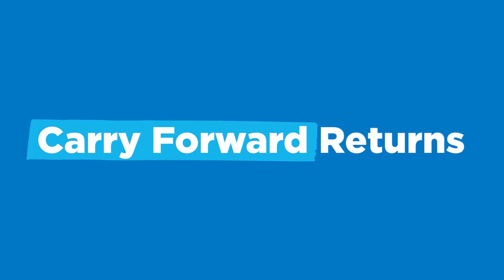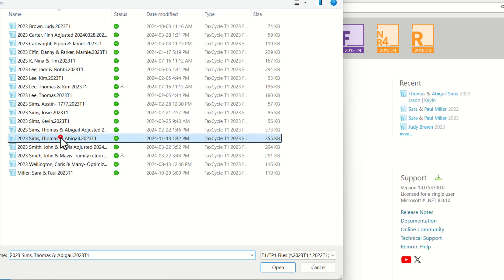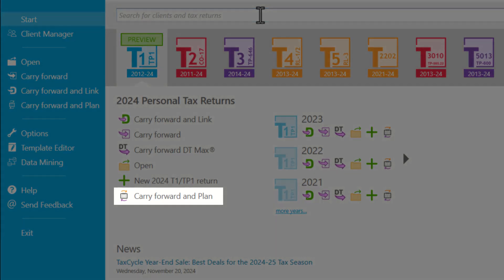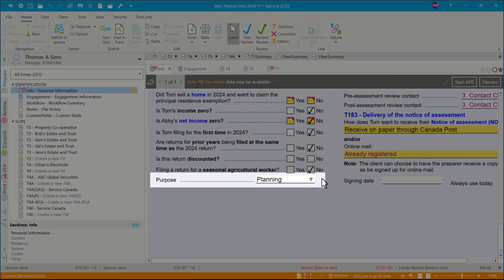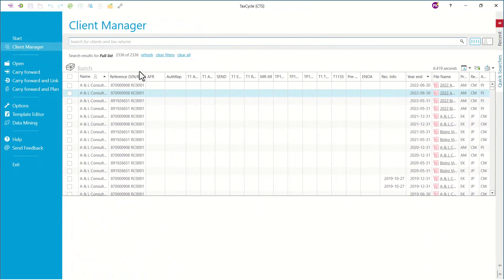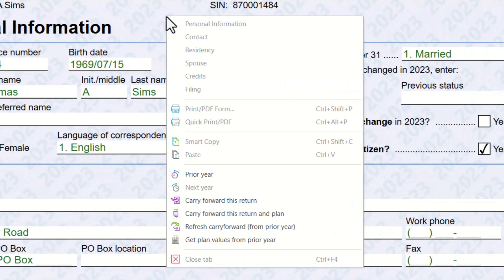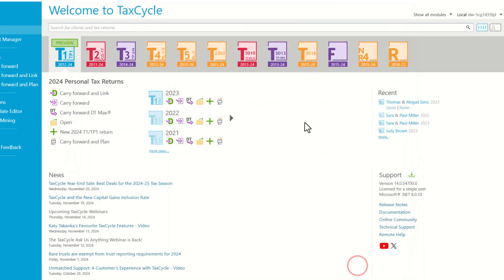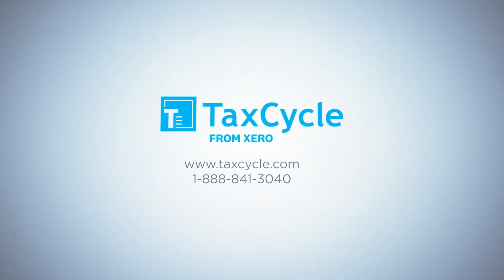Carry Forward Returns to TaxCycle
Learn how to seamlessly carry forward returns from ProFile®, Cantax®, Taxprep®, DT Max®, and, of course, TaxCycle.